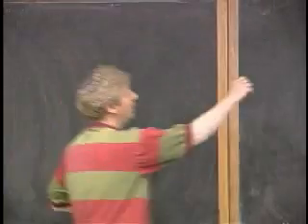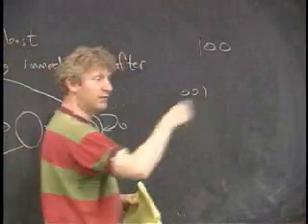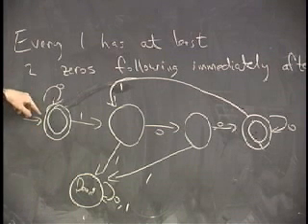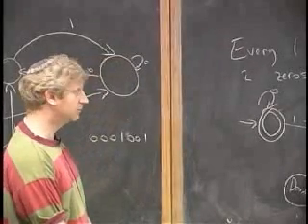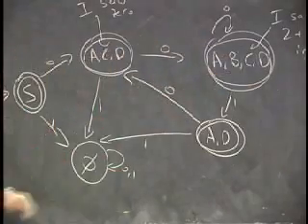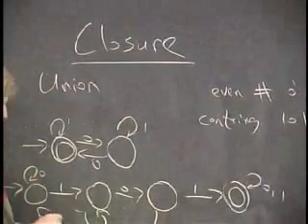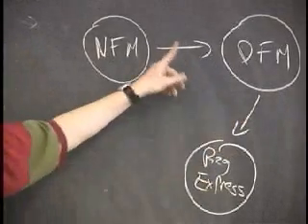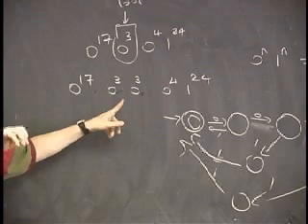Closure and Nondeterminism -02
A Shai Simonson legendary description to the fundamentals of TOC
2nd in the series of TOC

a Must_watch​ Lecture
Credits to him for such a brilliant offering in teaching!